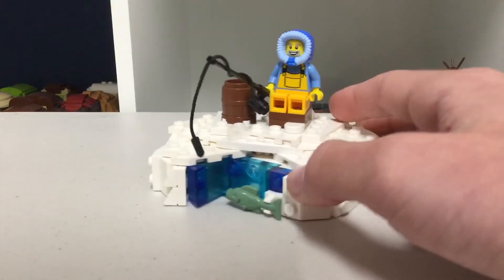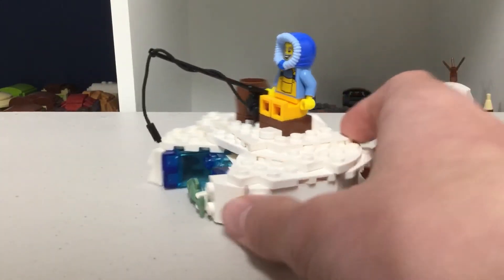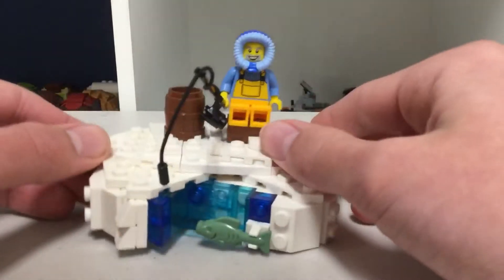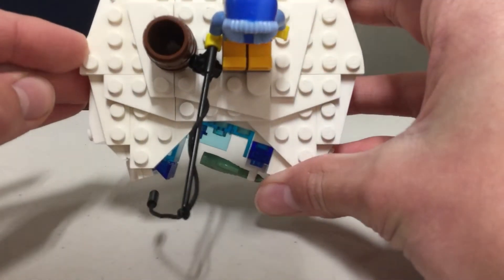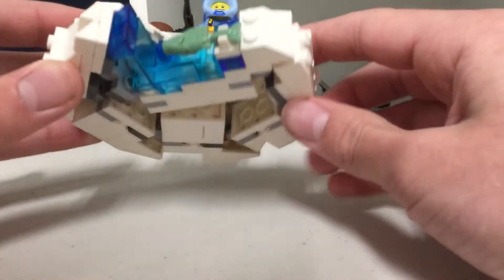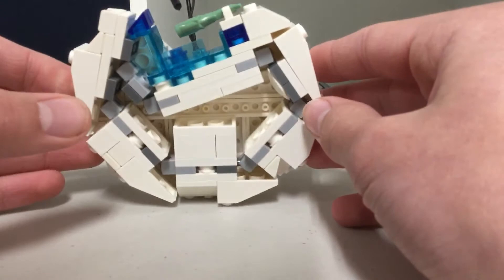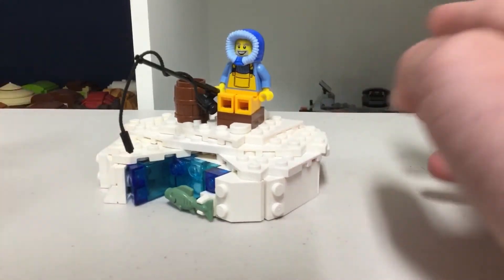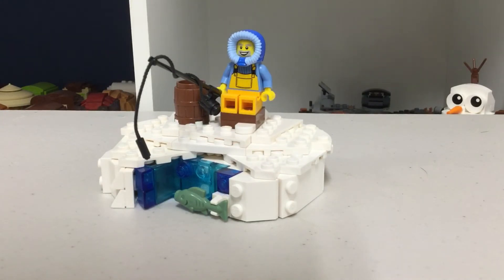Lego Ice Fishing Moc!